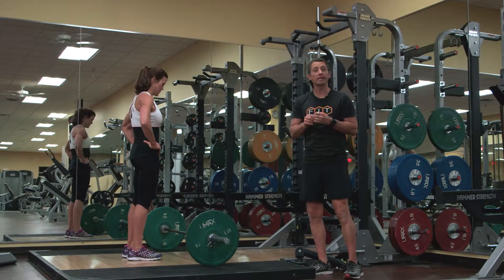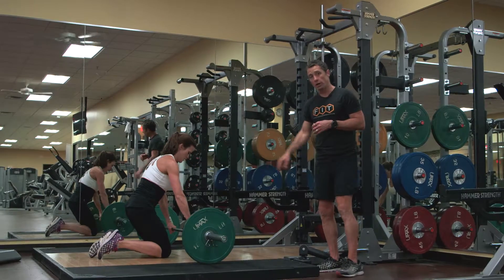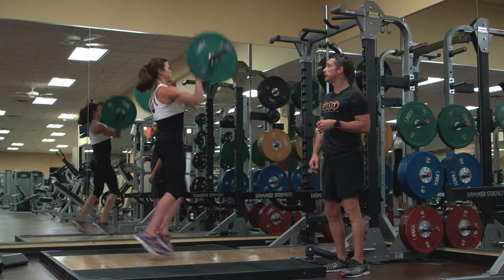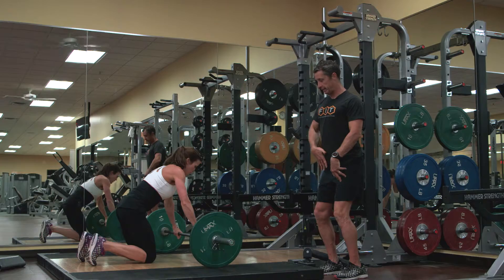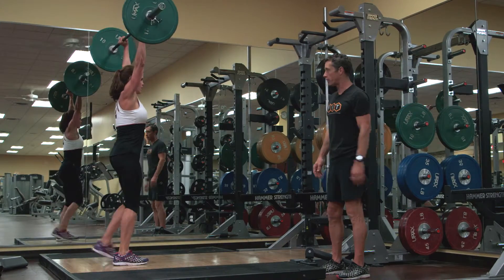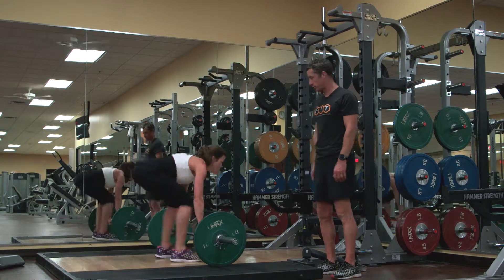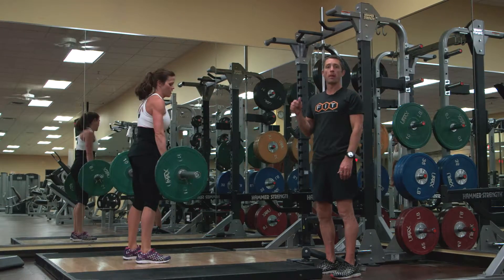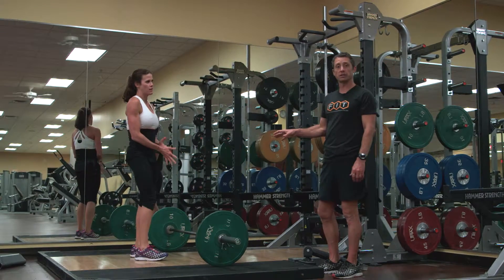Split Complex (The Bear)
1.  From a full kneel, explode into a power clean position.
2.  Clean the bar.
3.  Split Jerk the bar.
4.  Please use your best judgement, this is very demanding.